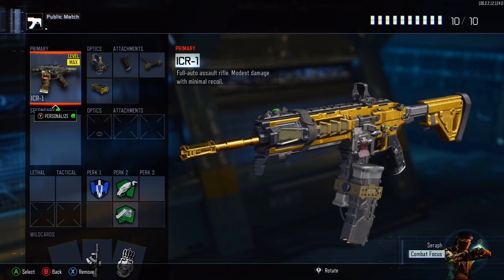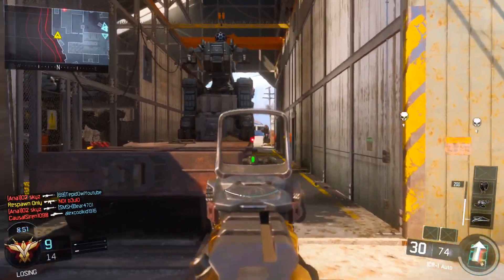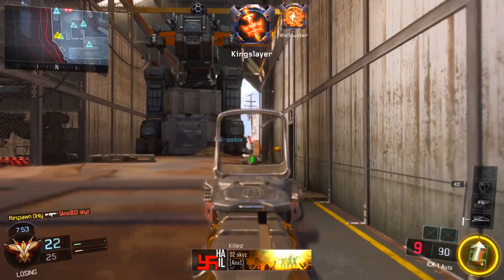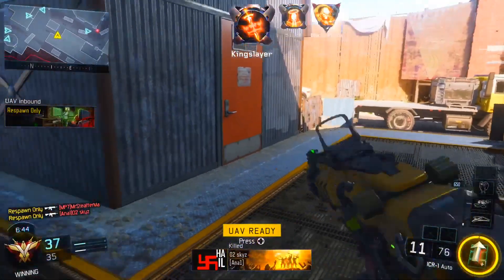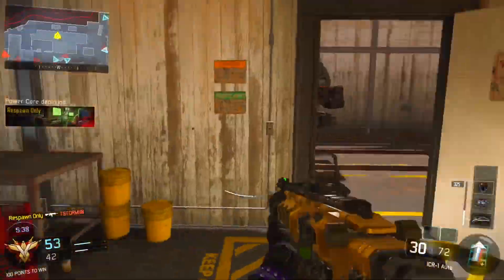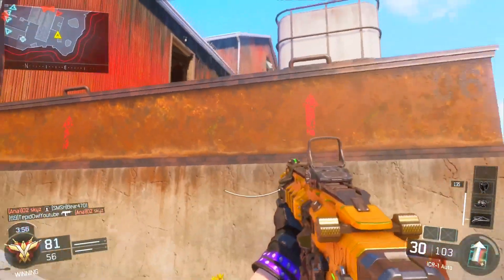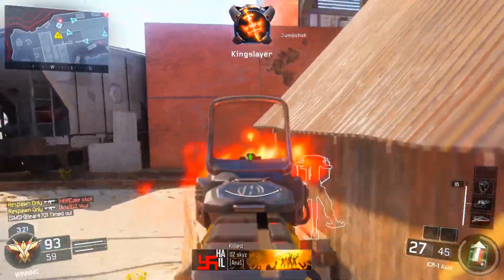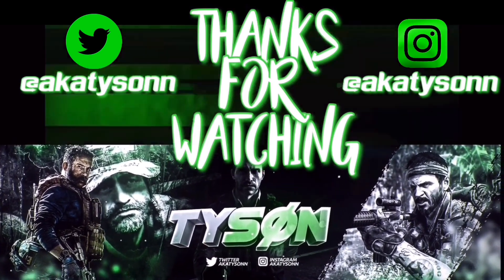Nuke With Every Gun in Black Ops 3 2020! ICR 1 Best Class Setup (Ep.4)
Black ops in 2020
Nuke with every gun Bo3
Bo3 nuke with every gun
Bo3 nuclear
Bo3 Icr best class setup
Music

Twitter~akatysonn
Instagram~ akatysonn
Discord~ drape#5308
Xbox~ Drape (Alt) akatysonn (Main)